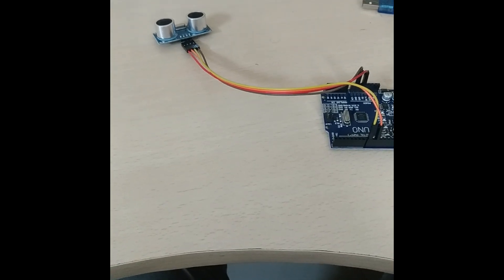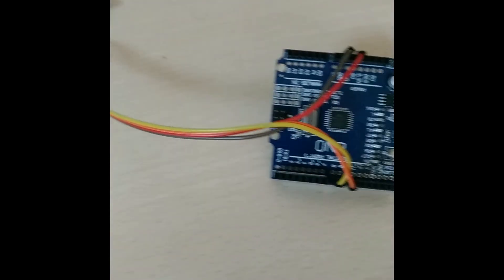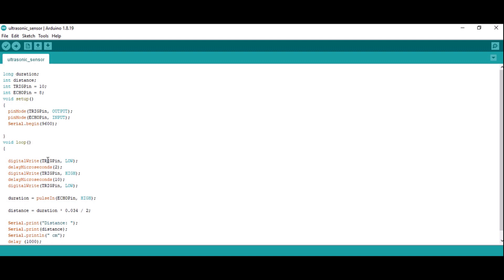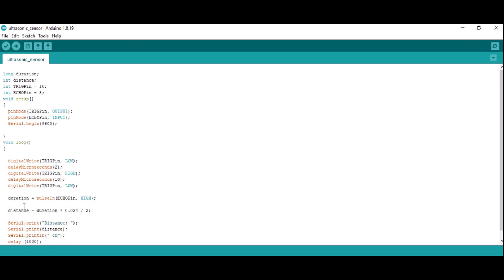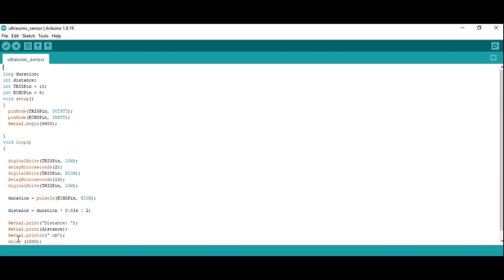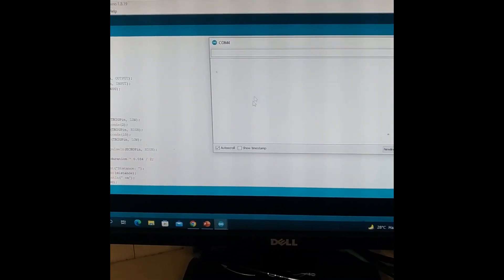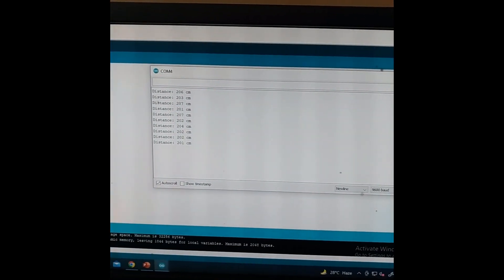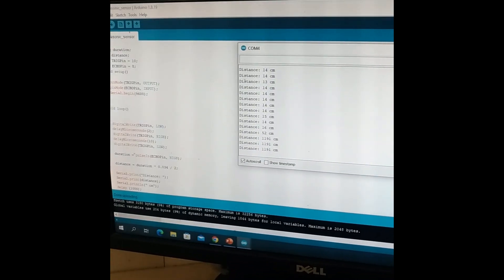Ultrasonic Sensor using Arduino uno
This video help in understanding the implementation of an Ultrasonic sensor using Arduino.